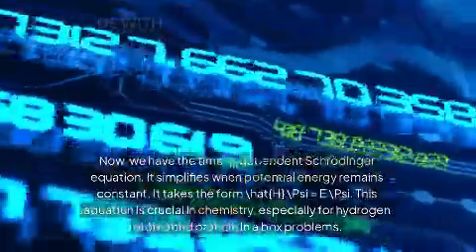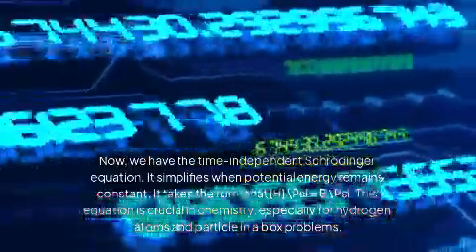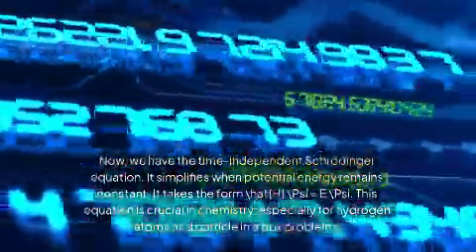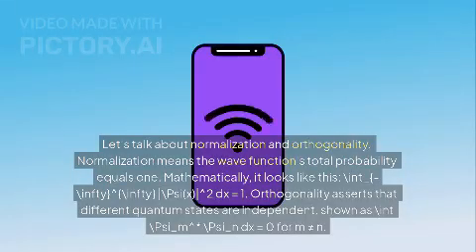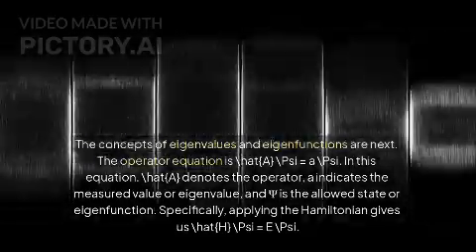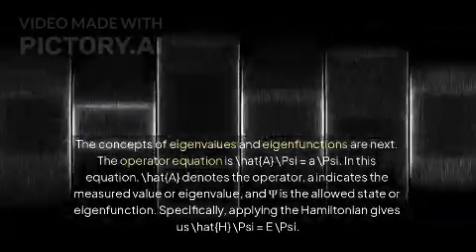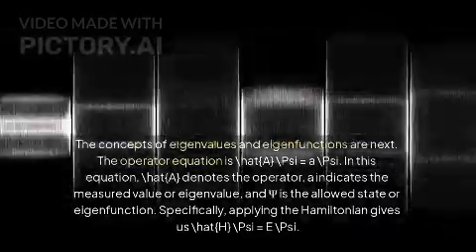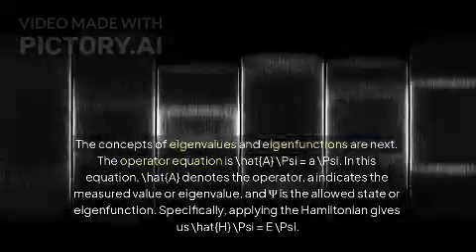"Quantum Theory: Science Ka Sabse Chhupa Raaz | AI With Avinash Sir"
Quantum Theory – ek aisi scientific revolution jismein humne matter aur energy ke behavior ko samajhne ka tareeka badal diya. Is video me AI With Avinash Sir aapko samjhayenge kaise Max Planck ke quantum concept ne physics aur chemistry ka pura game badal diya. Aap seekhenge:

Quantum theory ka janm kaise hua

Energy ke quantization ka concept

Photon aur particle-wave duality ka magic

Aur kaise isne modern science ka foundation rakha

Ye lecture IIT/NEET aspirants, science students, aur har curious mind ke liye ek must-watch hai.